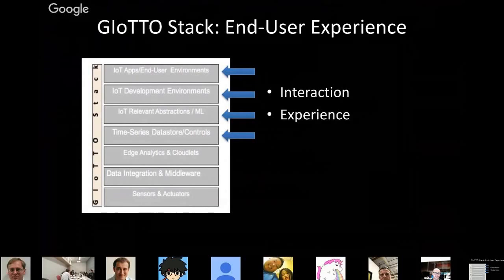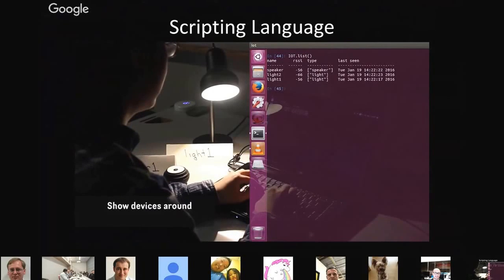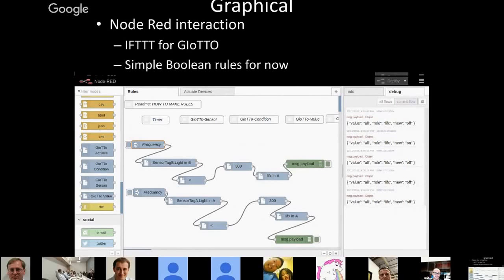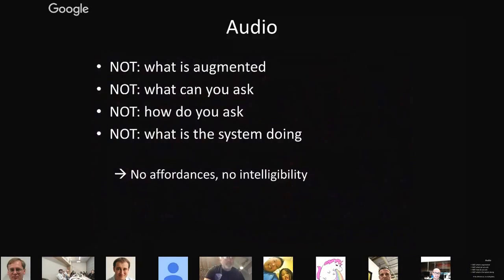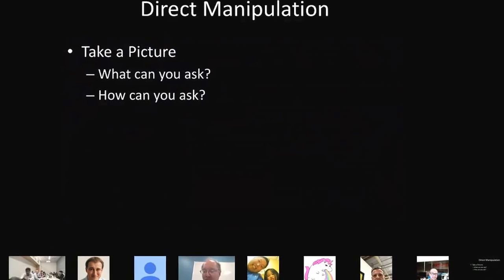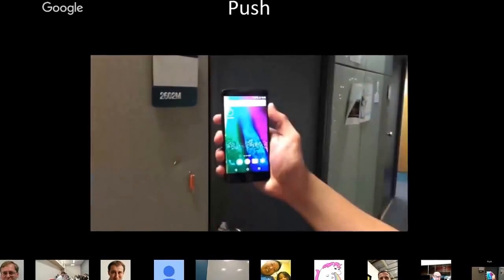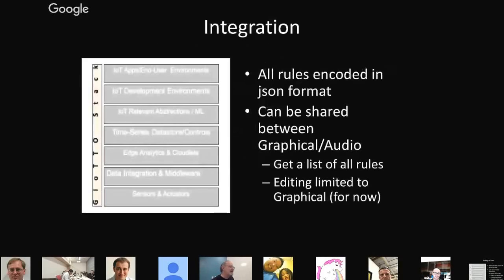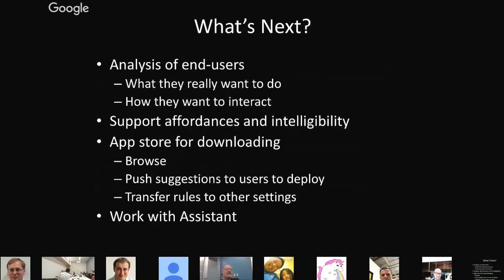My Edited Video